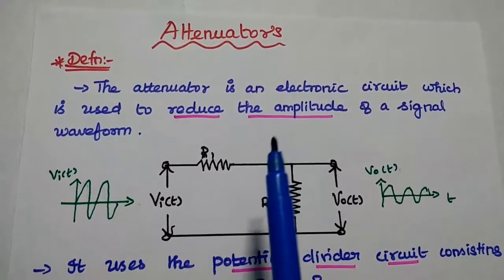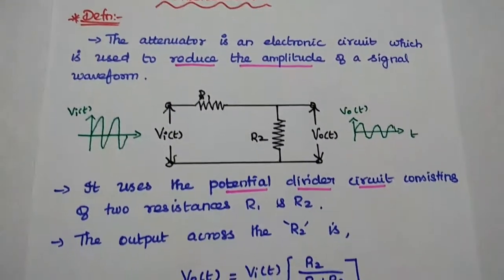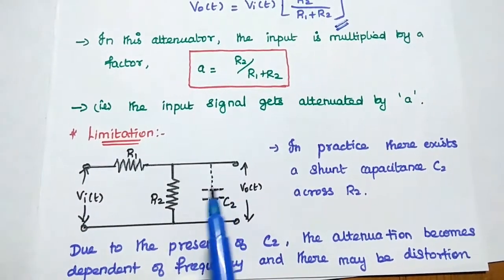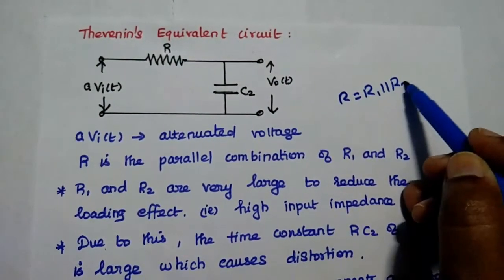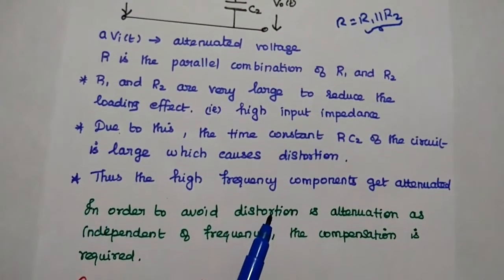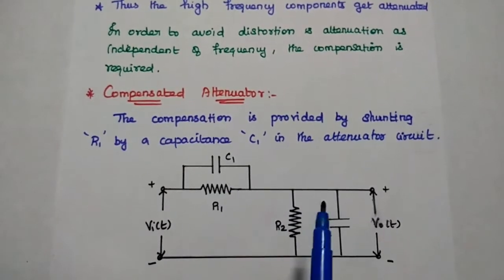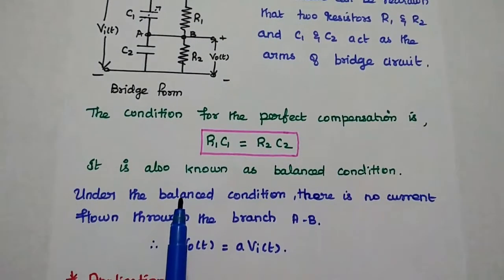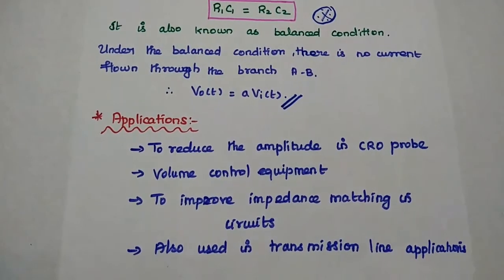Attenuator Circuit - Compensated Attenuator Circuit